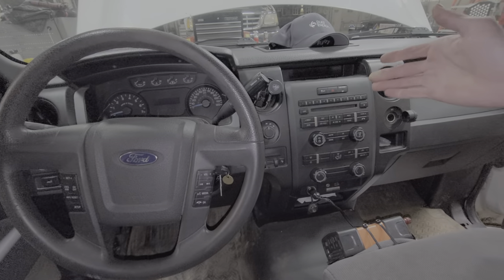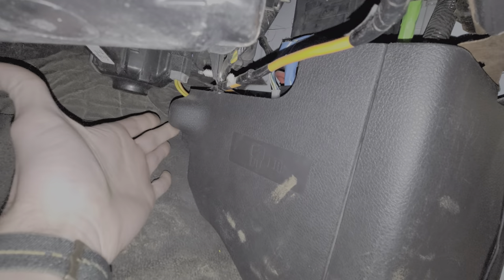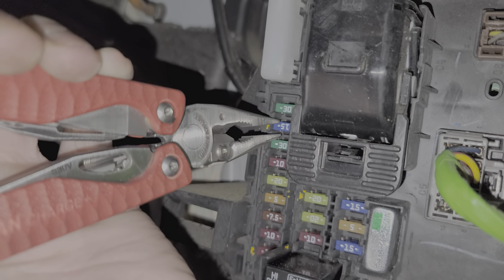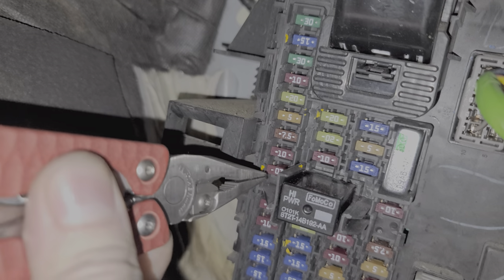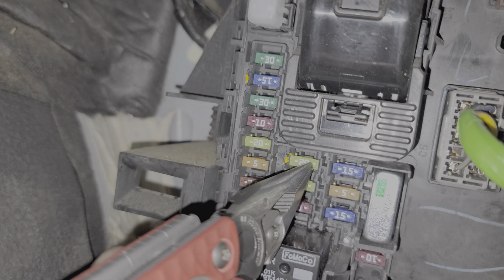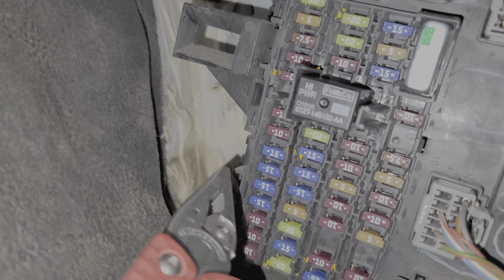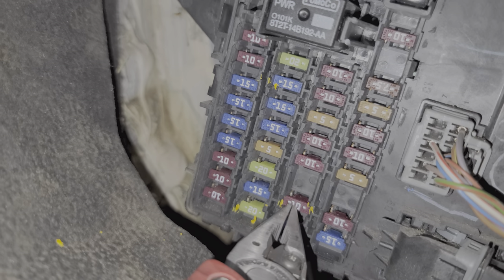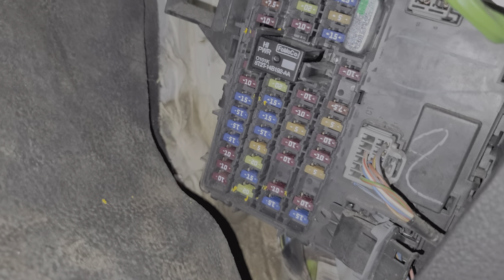2013 F150 Radio Fuses